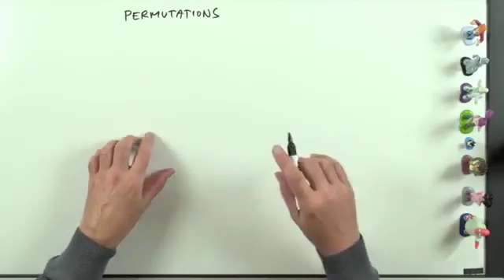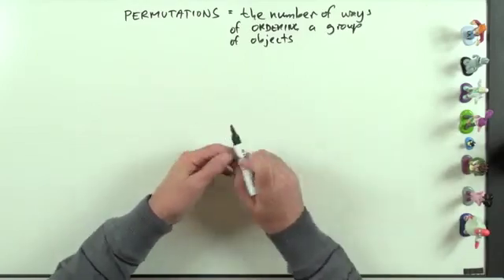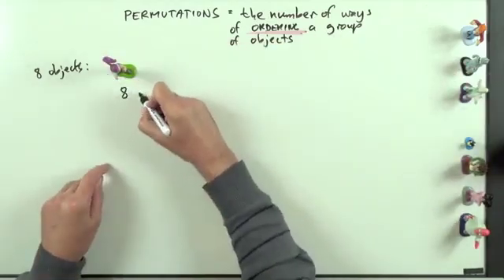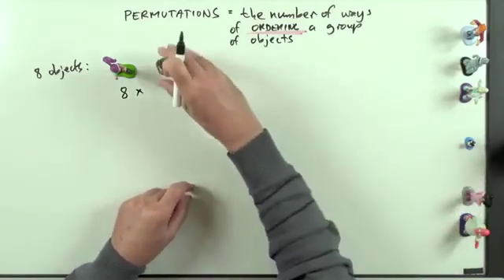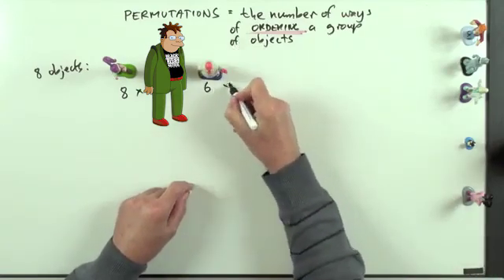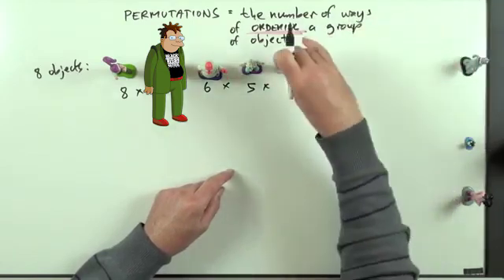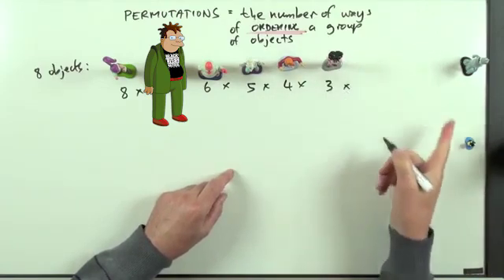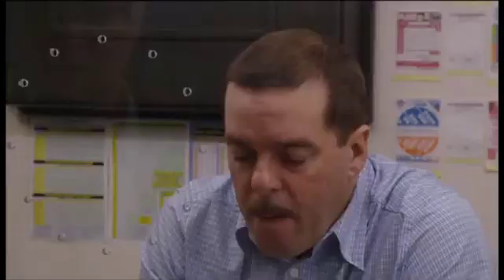Futurama New Episode! S08E01 - Permutations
Trololololol
That's really sad, that.